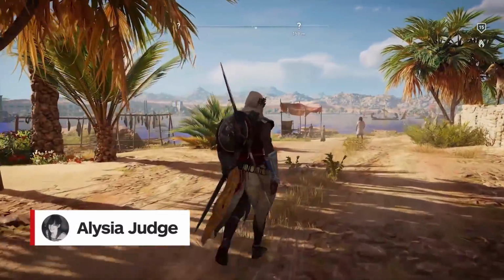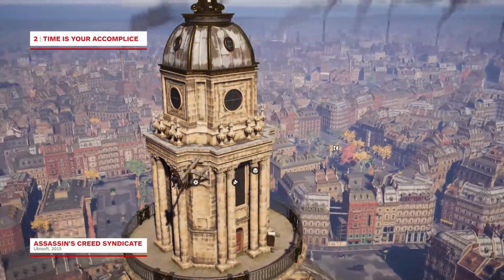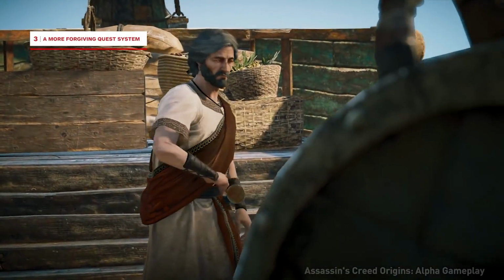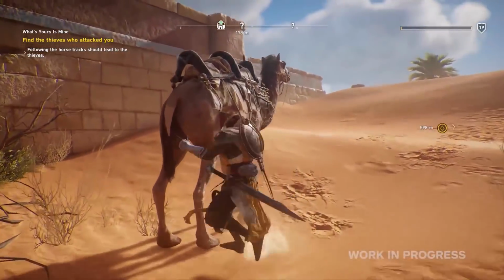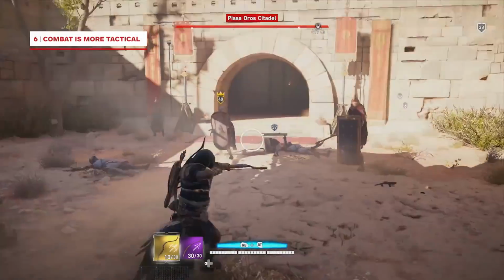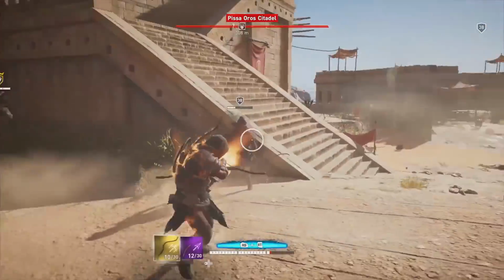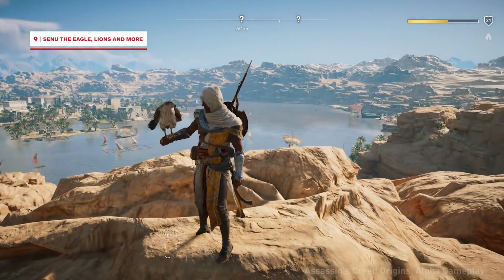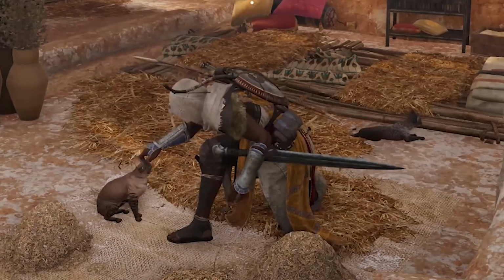9 New Things in Assassin’s Creed Origins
Assassins Creed: Origins rewinds the clock to Ptolemaic Ancient Egypt, but what other changes are there beyond a new setting and lead character?

Assassin's Creed Origins: 18 Minutes of New Mission Gameplay (Xbox One X in 4K) - IGN First

Follow IGN for more!